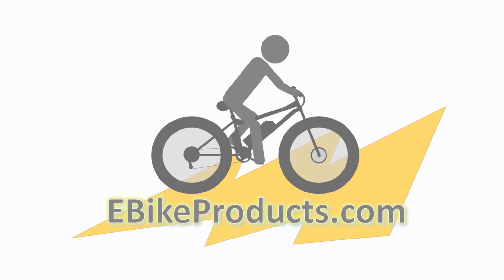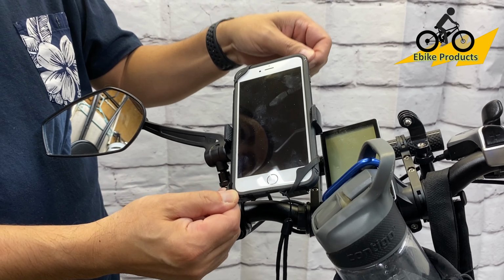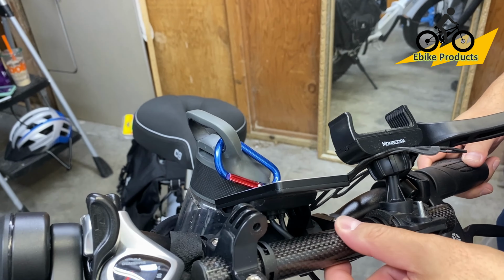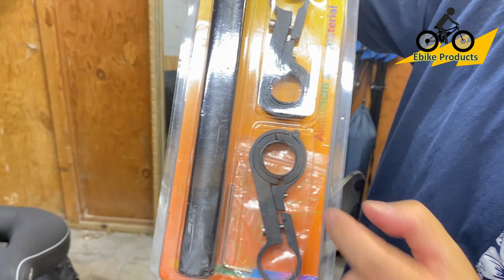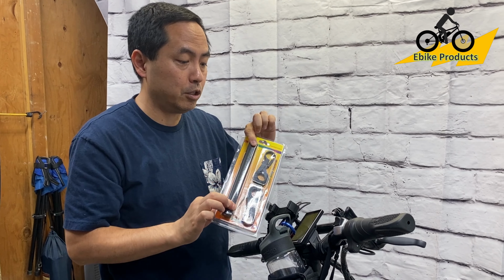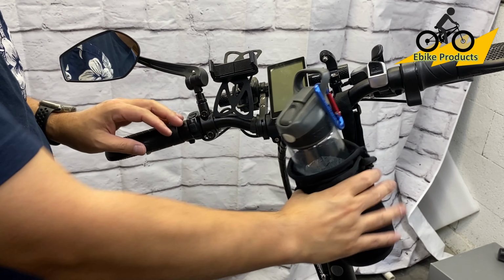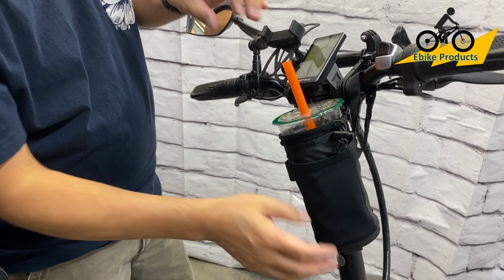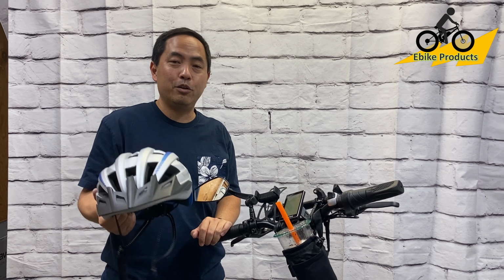My Top 5 Lectric XP EBike Riding Accessories That Make My Ebike Rides More Enjoyable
As much as I love riding the Lectric XP Step-Through the way it came right out of the box, customizing it with different ebike accessories like a mirror, cell phone holder, bottle bag, and a handlebar extension has made riding even more enjoyable.

There are a ton of different accessories that I have already purchased and still need to add and review, but as of this moment, these are the top 5 accessories that have made my rides more safe and more fun!

Carbon Fiber Handle Bar Extender for Accessory
VLTAWA replaced with the EbikeProducts Insulated Water Bottle Holder Bag (no screws)
VICTGOAL HELMET link to Amazon.com
VICTGOAL Yellow Goggle attachment (Sold separately)

Hafny NEW Handlebar Bike Mirror HF-MR095 (Anti-glare left)
MEACHOW Handlebar Bike Rotatable Safe Rearview Mirror ME-006LS
(I will try to get the exact mirrors from a supplier to be sold on the ebikeproducts.com website as soon as possible):

Like the stylish high-quality pocket t-shirts I wear on all my videos? Check out the Bamboo Boxer Co.
(The link above is a redirect link to the bambooboxerco.com website pocket t-shirt page)
The Bamboo Boxer Co. is a Hawaii based company that uses locals to expertly make their clothing line. They are a huge supporter of the Ebike Products youtube channel.
LINKS TO OTHER ACCESSORY ITEMS I'VE PURCHASED FOR MY EBIKE:
Abus Bordo 6000 Twin Set Folding Locks
Vont 'Pyro' Bike Light Set (red and white lights set)
MOUNTDOG Action Camera Accessories Kit
Sponge Grips
DJC Suspension Seat Post (Lectric XP Bikes must use 31.6mm size)
Bike Alarm (2 pack)
Bike Bells (4 pack)
Bike Hand 34 piece Complete Bike Repair Tool Kit
Velcro strap 50 pack
Insta360 GPS Smart Remote for One R & One X Camera
Cloud 9 Cruiser Bike Seat
Tire Gauge, Easy to read and glows in the dark